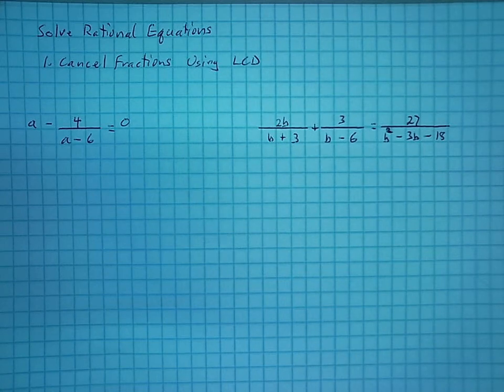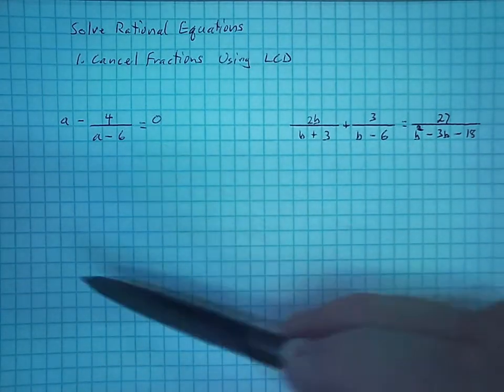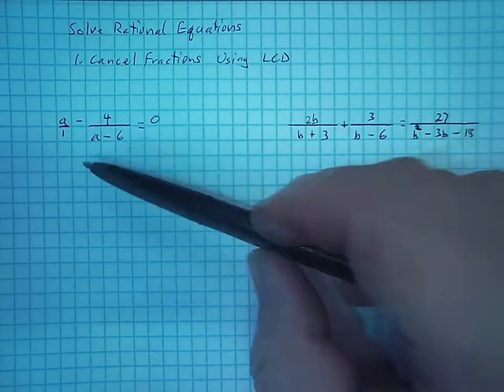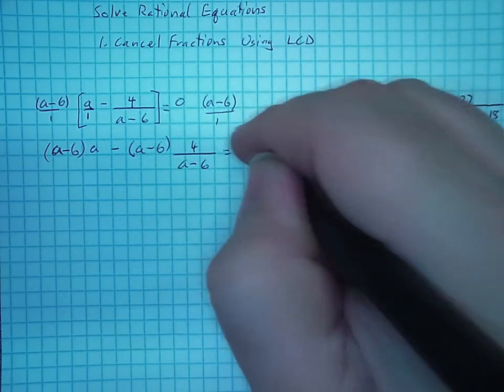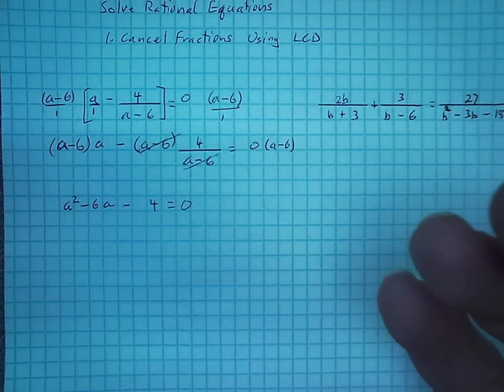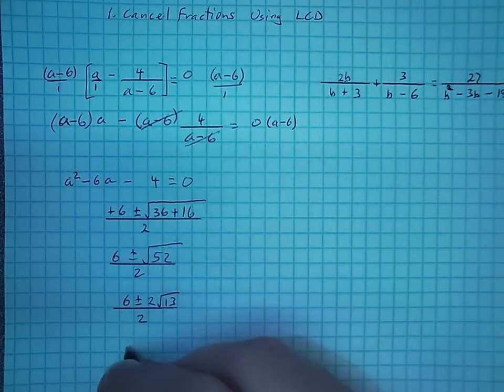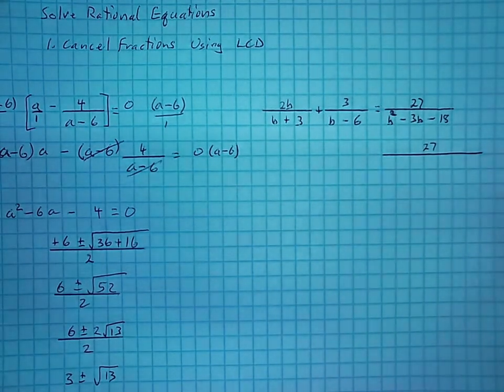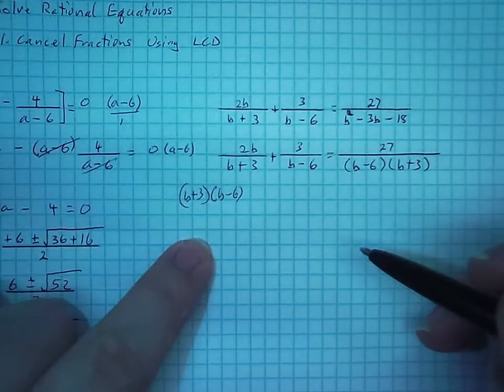MrB Explains Solving Rational Equations